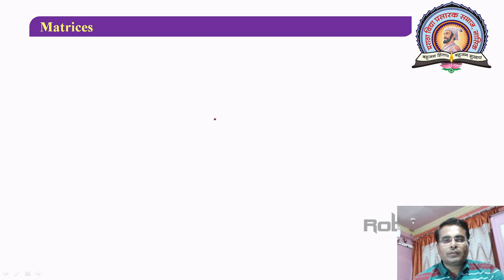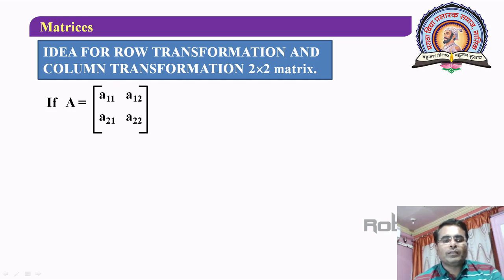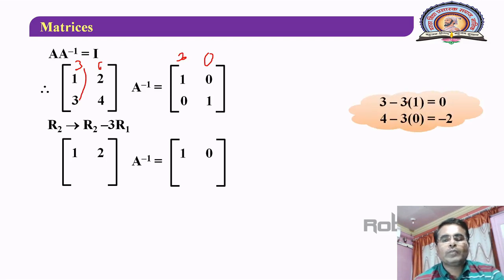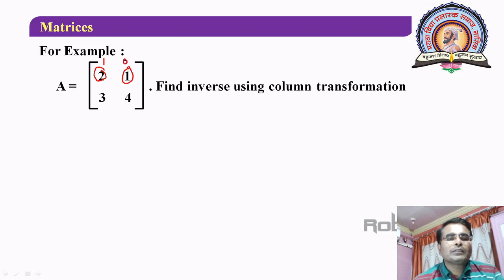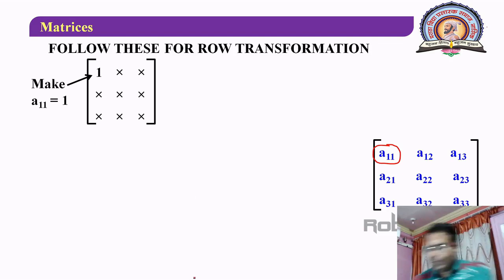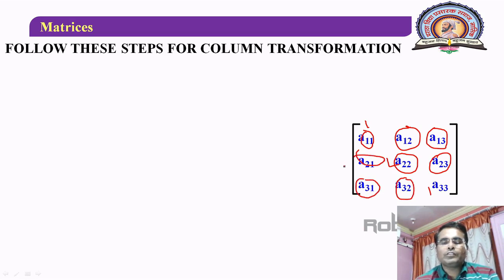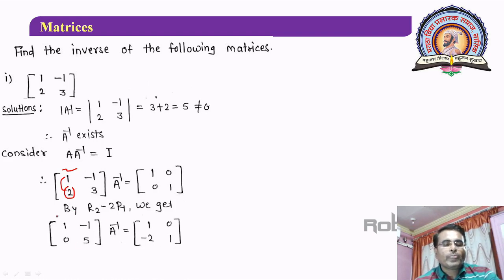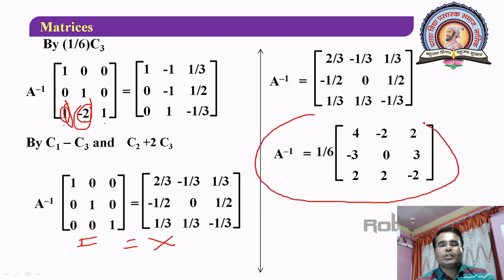Dawange Avinash teaching XII SC. Maths-1 Chapt-2 Matrices Lecture-3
Inverse by row and column transformations